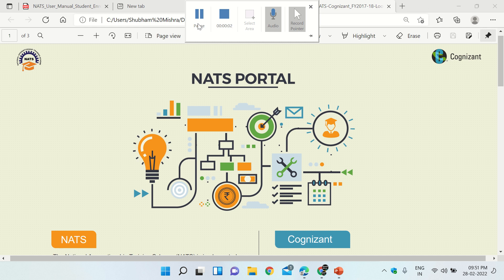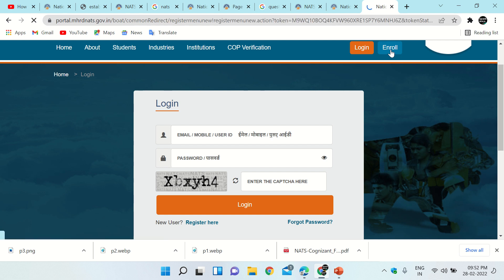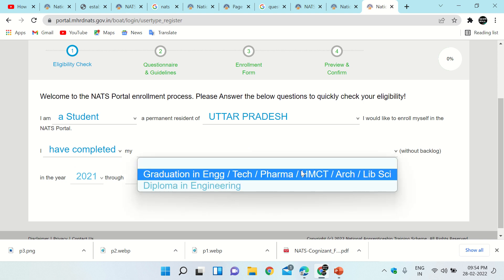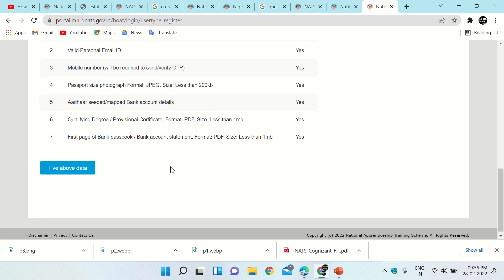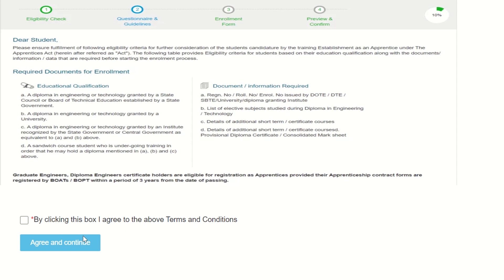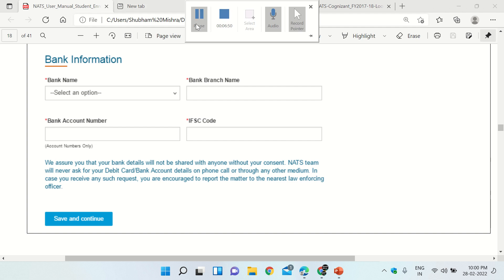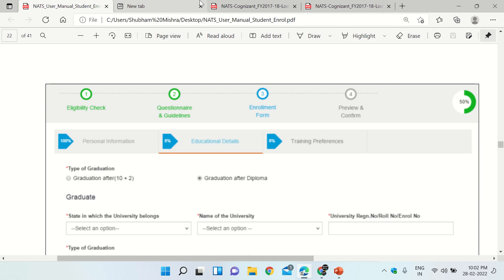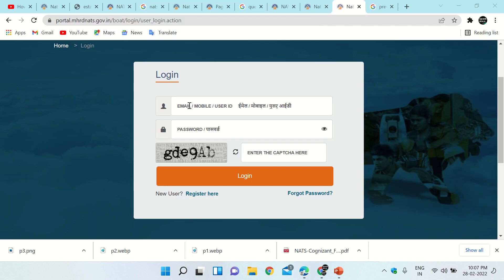How to apply for NATS Step by step procedure to apply for NATS | NATS ID GENERATION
How to apply for NATS Step by step procedure to apply for NATS
GENERATION OF NATS ID FOR IT COMPANIES LIKE TCS , COGNIZANT, WIPRPO , INFOSYS,  AMAZON, LTI , SAMSUNG